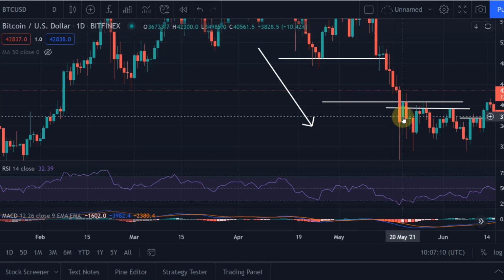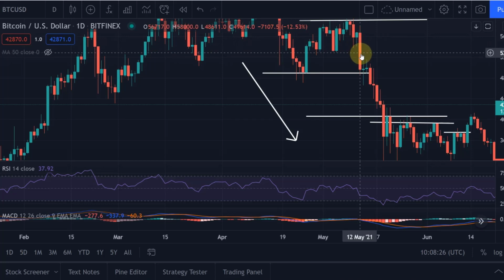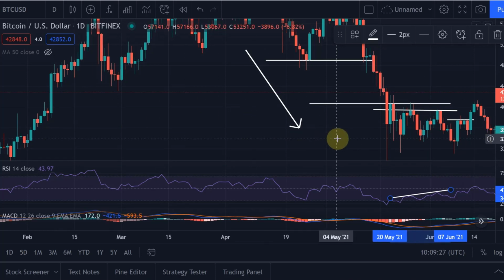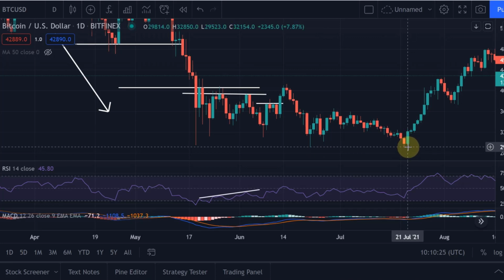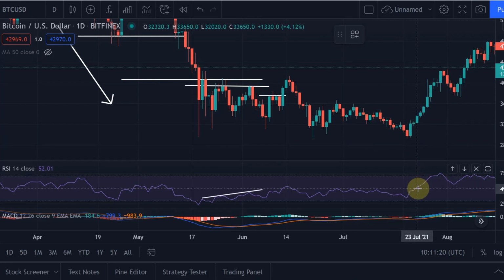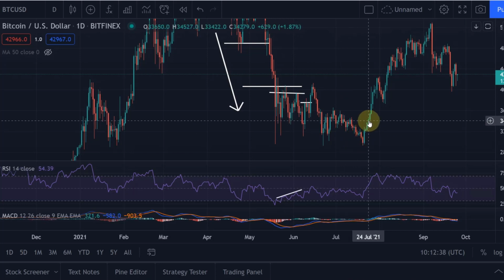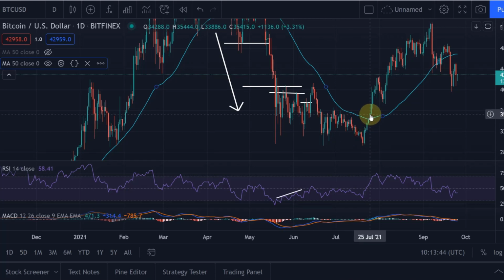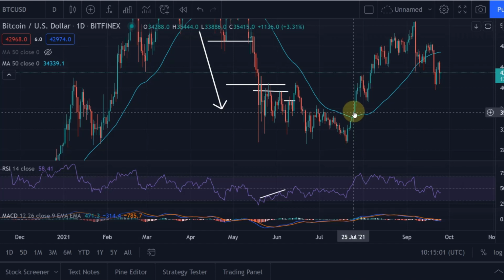How to Identify Trends and Reversing Trends - Technical Analysis Tutorial, Catching Trend Reversals!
How to Identify Trends and Reversing Trends - Technical Analysis Tutorial, Trend Reversals! In this video I show you how to identify the direction of a trend in markets and how to identify when a trend is reversing. You can apply these trends in all timeframes and across all markets, such as cryptocurrencies, forex and stocks and share trading. These are trading fundamentals and this tutorial is specifically good for beginners.